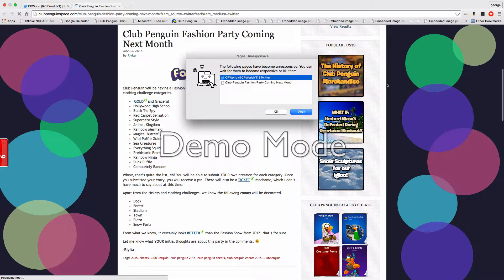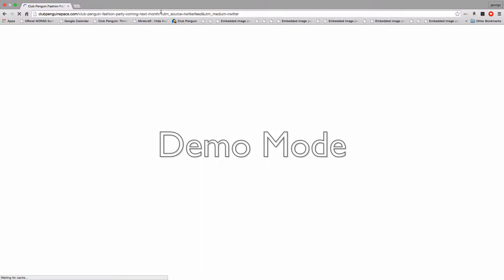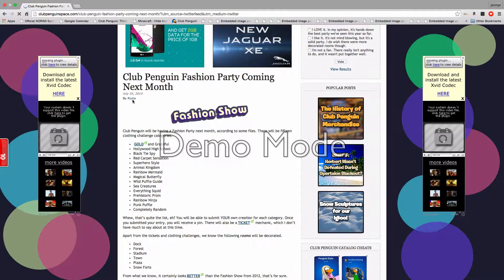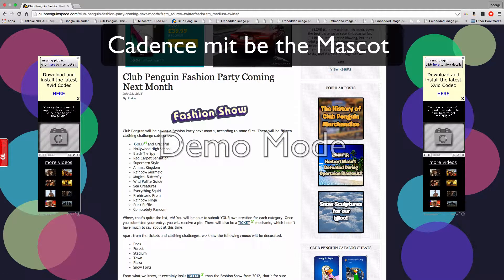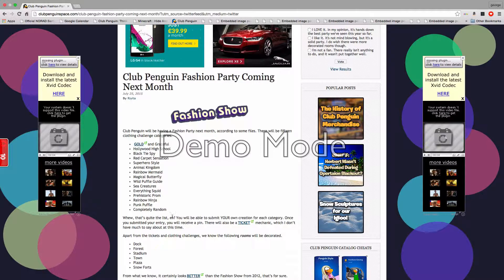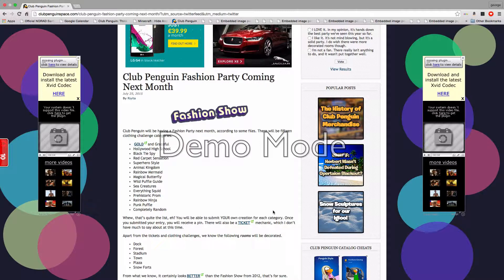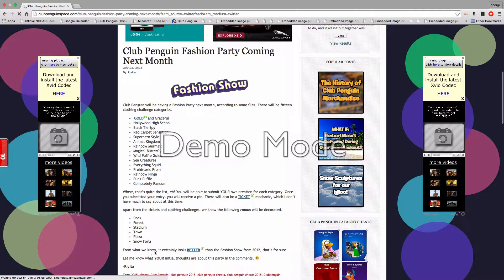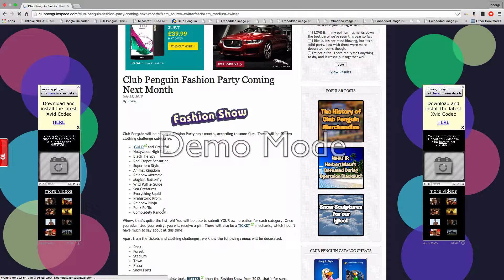Club Penguin Having a Fashion Party Next Month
We having a Fashion Party so i mumble alot
at least is going to be better than 2012